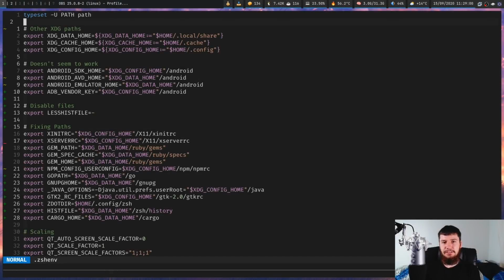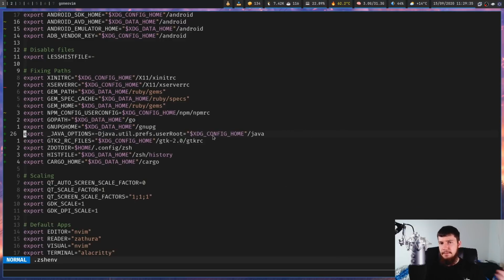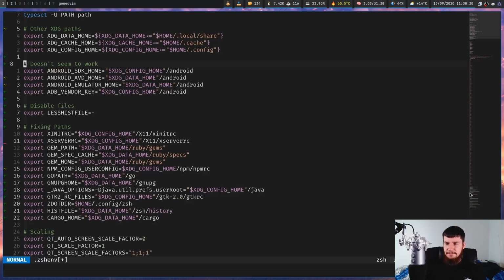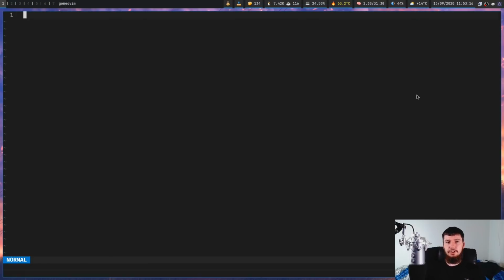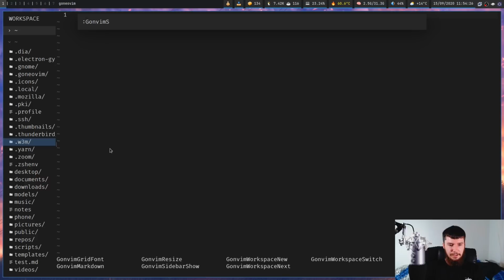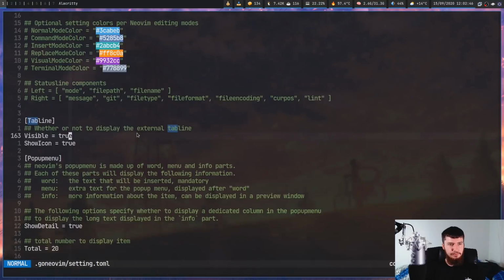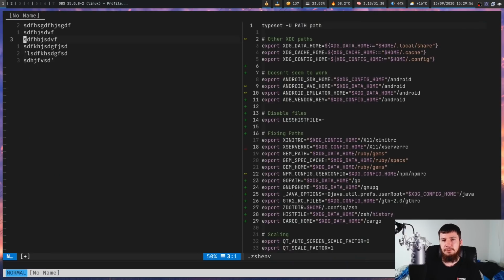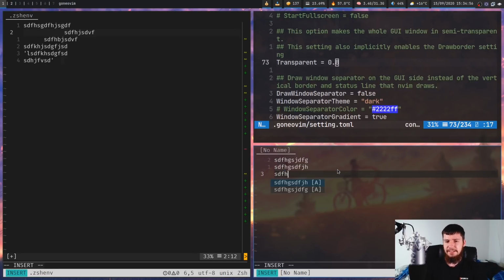Goneovim: Turning Vim Into Emacs One Step At A Time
I've seen a few people recommending a GUI for vim and I had never really given one a shot so I decided to take up one of your suggestions and do so. Today we're looking at an application known as Goneovim which as the name implies is written in go, it has some neat features but is it worth running a GUI for, I'll let you see. This is just another step on my quest to turn vim into emacs.

Credits
🎨 Channel Art:
All my art has was created by Supercozman